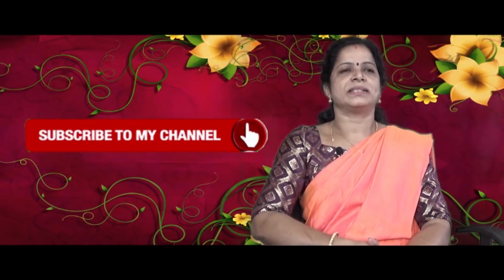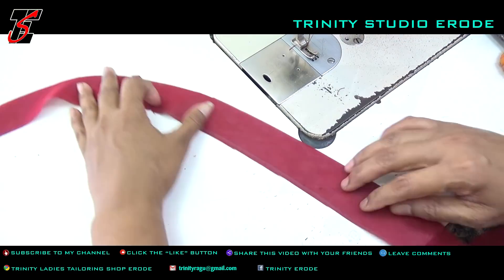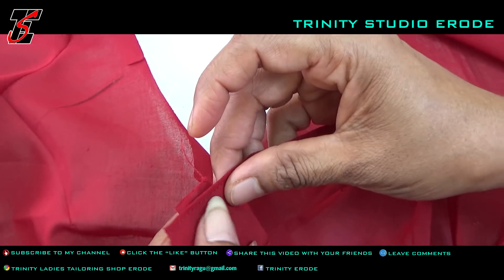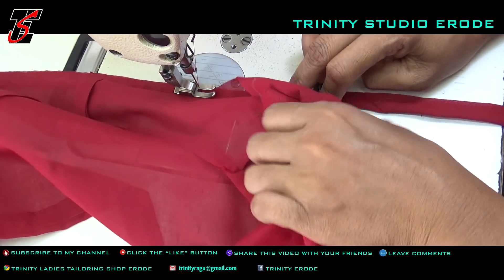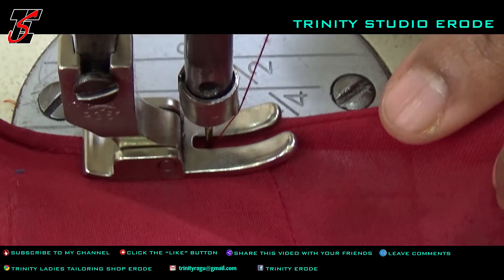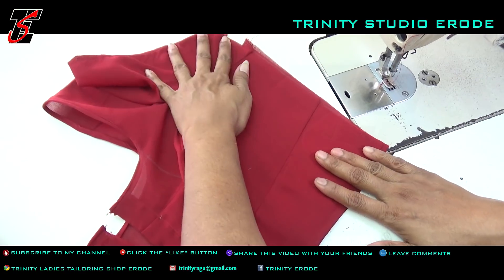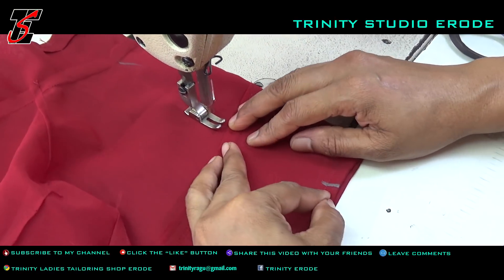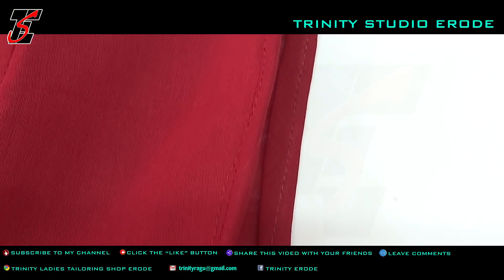Normal blouse piping and side stitching tips